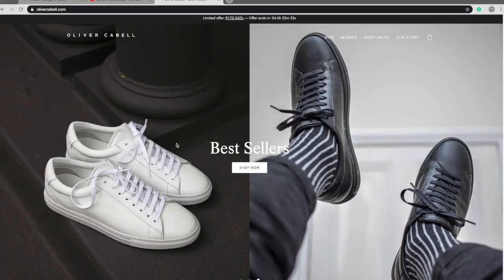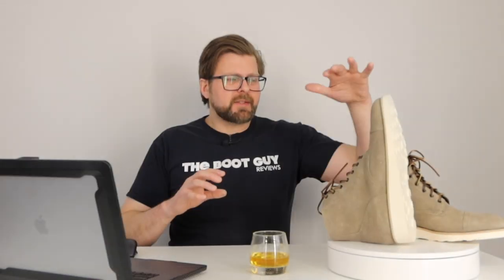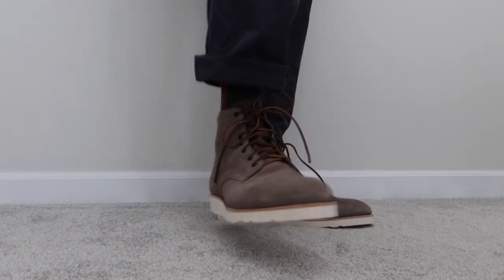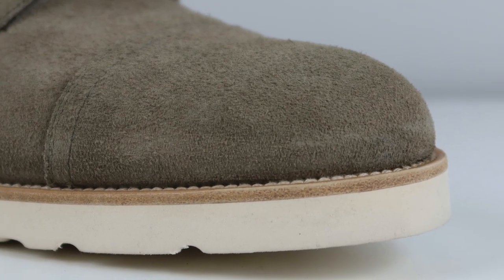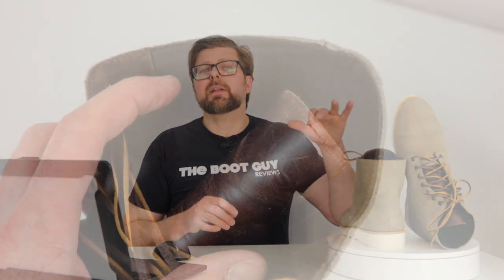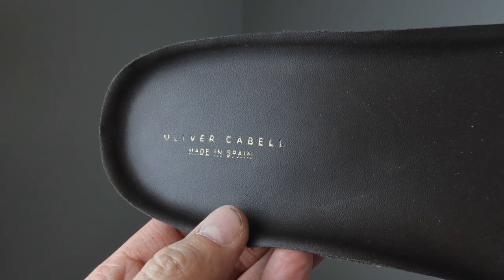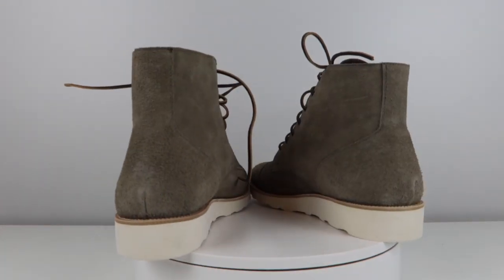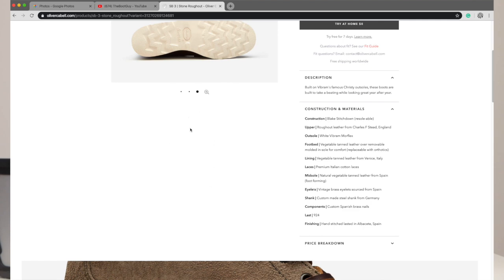OLIVER CABELL | SB3 | The Boot Guy Reviews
If you enjoy my videos or find them to be helpful in your hunt for new boots. Consider buying me a beer or a cup of coffee. $1-$5 or even a $20 donation to the boot guy reviews shows just how much you get out of each video.